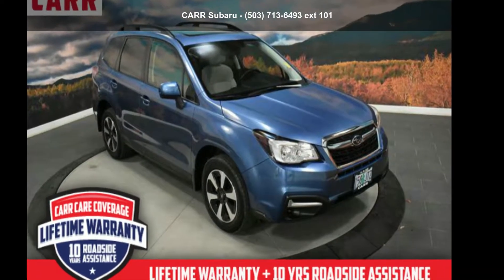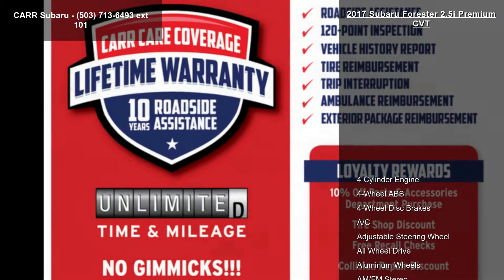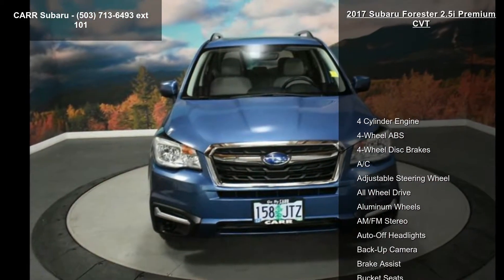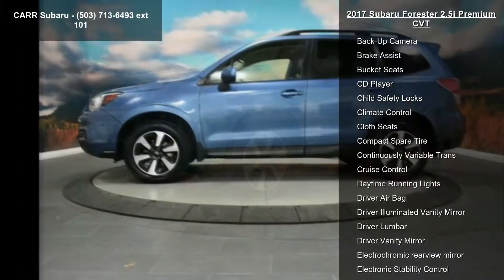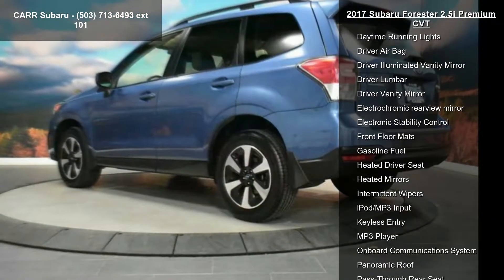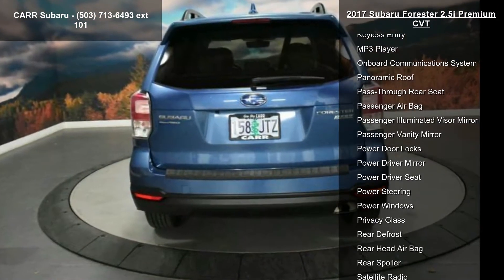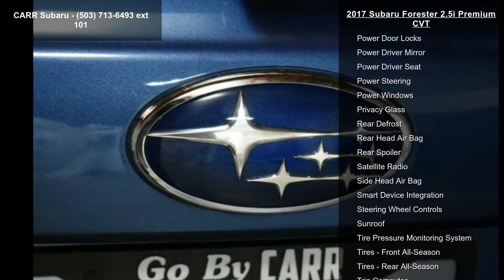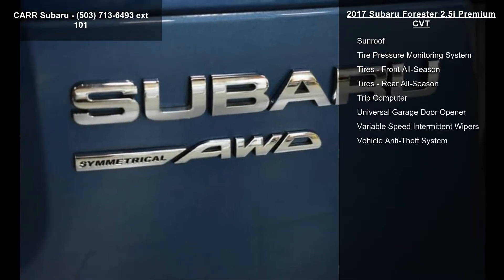2017 Subaru Forester 2.5i Premium CVT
CARFAX 1-Owner, GREAT MILES 12,100! EPA 32 MPG Hwy/26 MPG City! Heated Seats, Moonroof, Satellite Radio, iPod/MP3 Input, Back-Up Camera, Smart Device Integration, Onboard Communications System, CD Player, PROTECTION PACKAGE #1 CLICK ME!

Sunroof, Panoramic Roof, All Wheel Drive, Back-Up Camera, Satellite Radio, iPod/MP3 Input, CD Player, Onboard Communications System, Aluminum Wheels, Smart Device Integration Rear Spoiler, MP3 Player, Privacy Glass, Keyless Entry, Steering Wheel Controls.

OPTION PACKAGES
PROTECTION PACKAGE #1 Cargo Cover - Manual Rear Gate Part number 65550SG001VH, Not for use w/installed Compartment Cover, May be used separately, Rear Seatback Protector Part number J501SSG400, All-Weather Floor Mats Part number J501SSG200, Splash Guards Part number J1010SG300, Rear Bumper Cover Part number E771SSG350, INT and ... read more